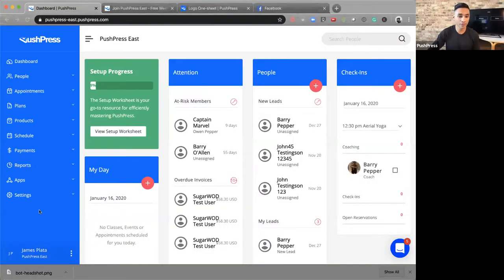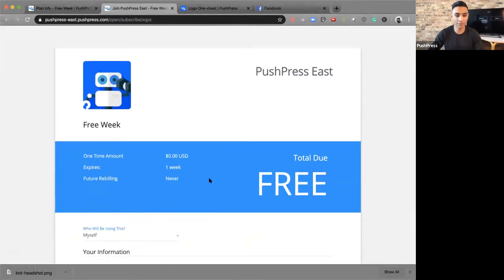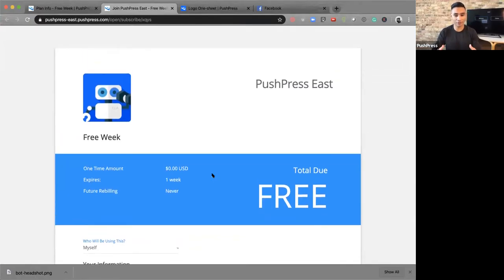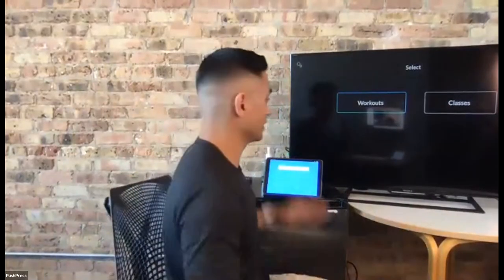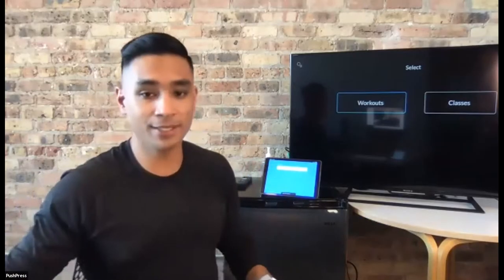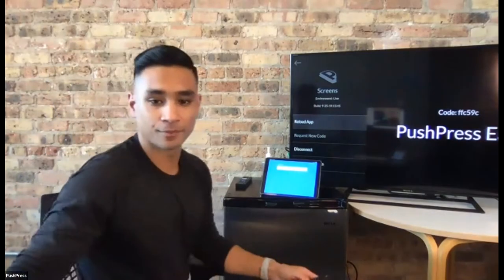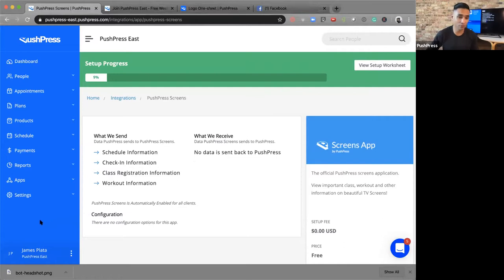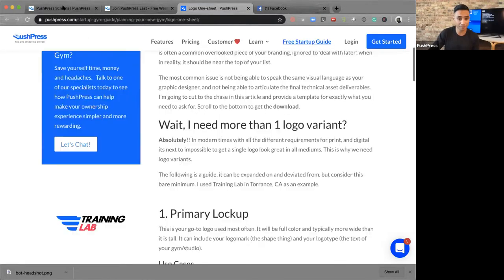Own The Member Experience: 5 Branding Tools You Can Use In PushPress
Your logo and brand are the first things a person interacts with when interfacing with your gym. So make sure you are using all the tools available to you to make sure your business is represented well and consistent through the entire member experience.

Join us as we walk through the 5 ways you can leverage PushPress for branding the member experience.